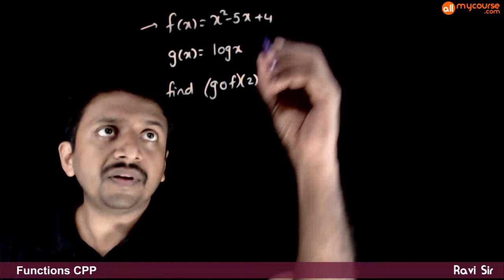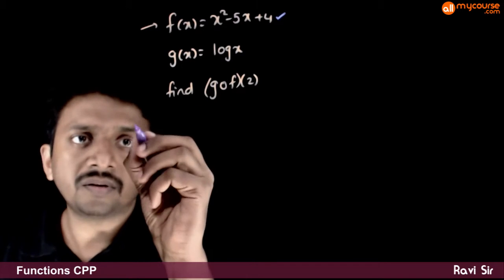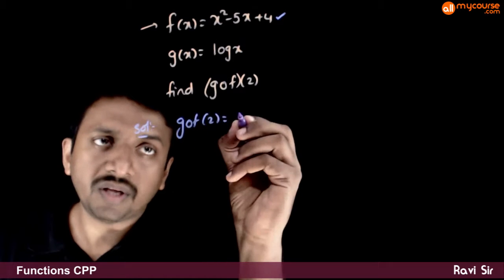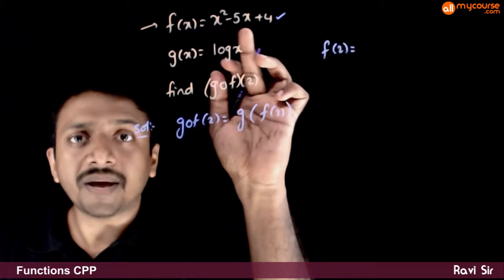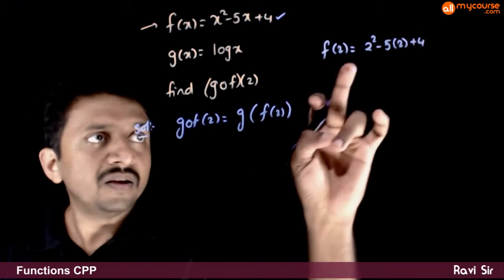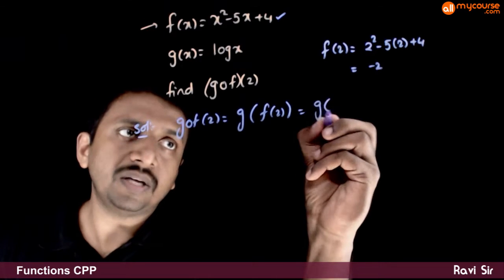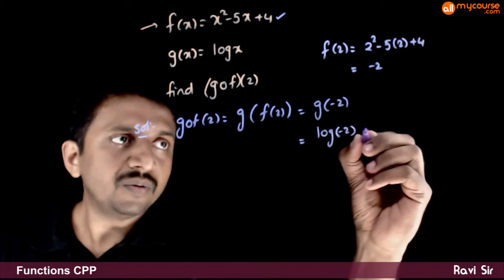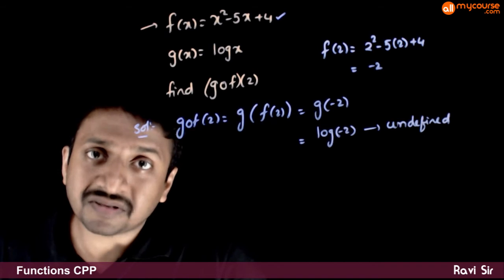Functions CPP Q 23